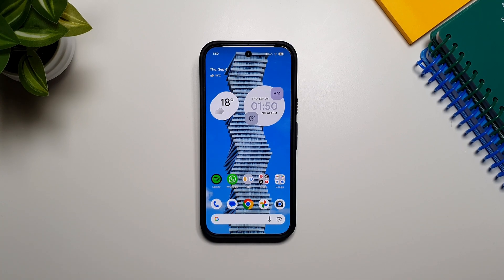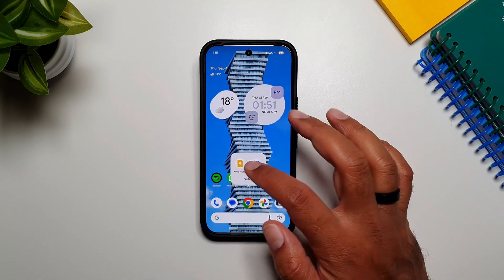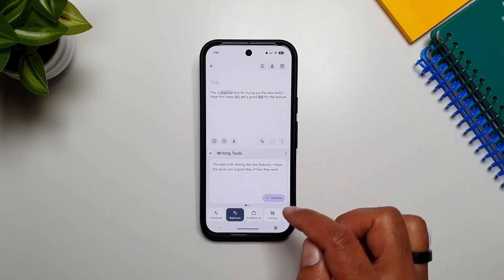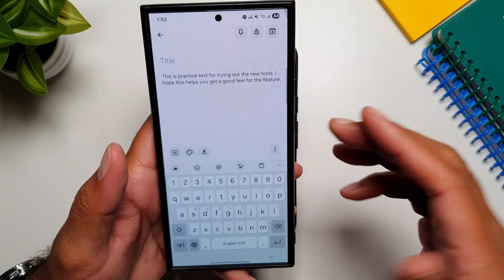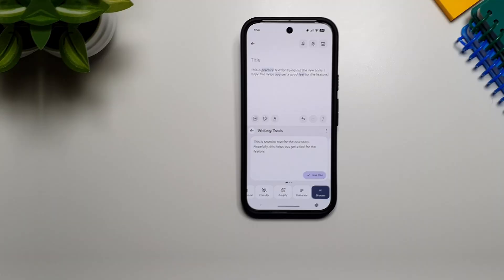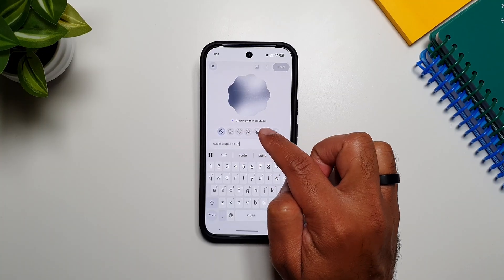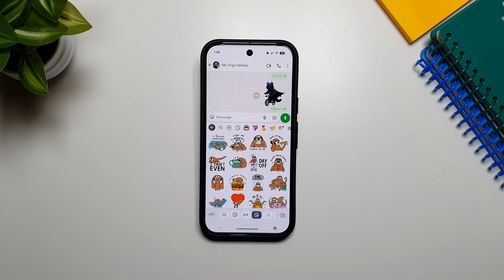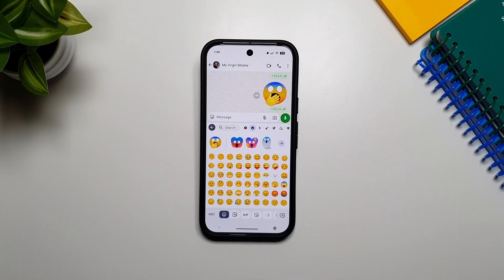Pixel 10 Pro's Amazing GBOARD AI Features That No Other Phone Has!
Here are the new AI features on Gboard available on the Google Pixel 10 Pro!